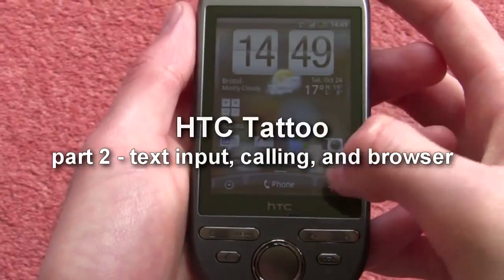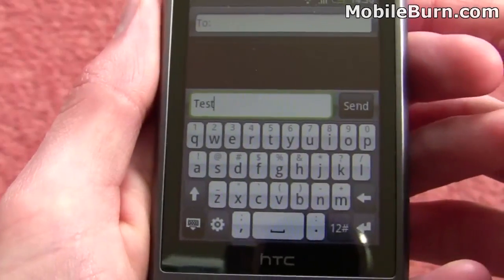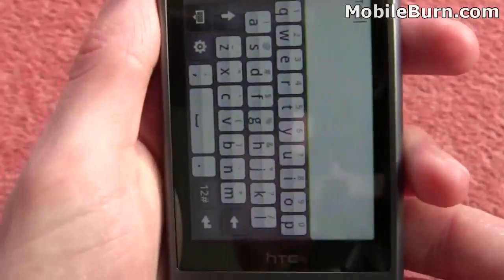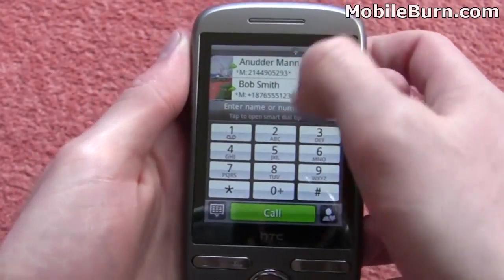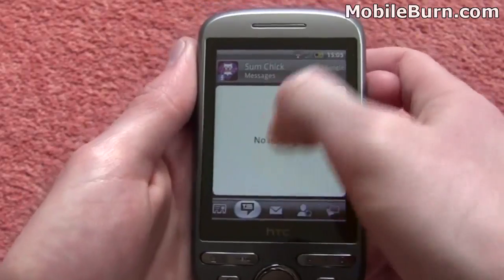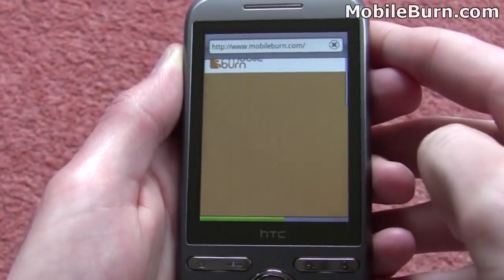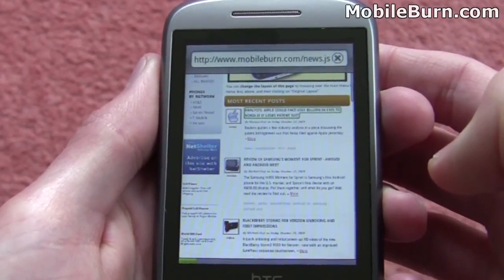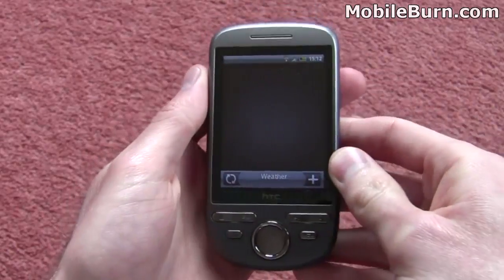HTC Tattoo unboxing and tour - part 2 of 2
Part 2 of Russell's look at the new Android powered HTC Tattoo, a low-cost device with a QVGA resistive touchscreen display and HTC's Sense user interface. Full written review coming soon.